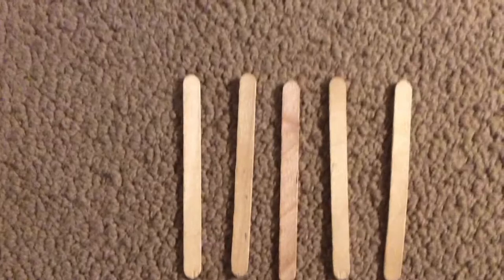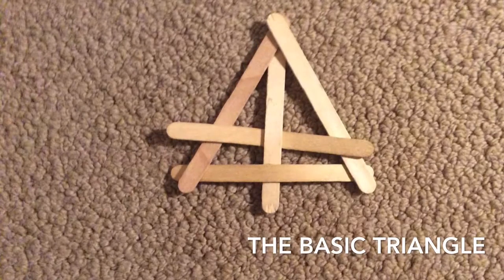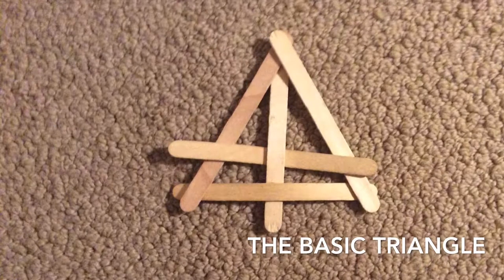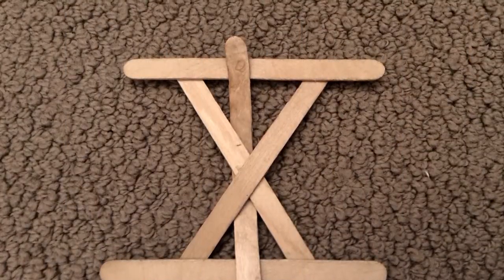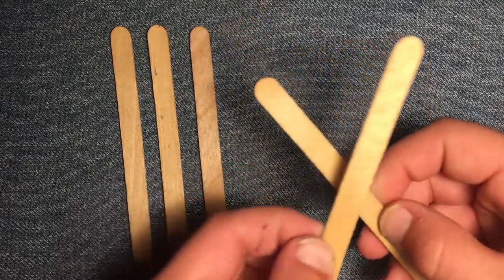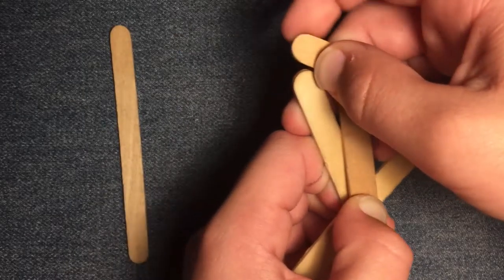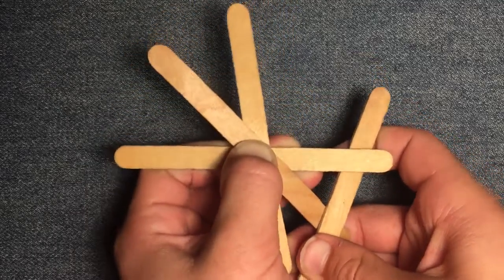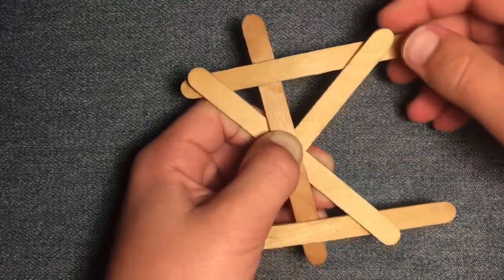Popsicle Stick Grenade Tutorial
Learn how to make two types of Popsicle stick grenades!